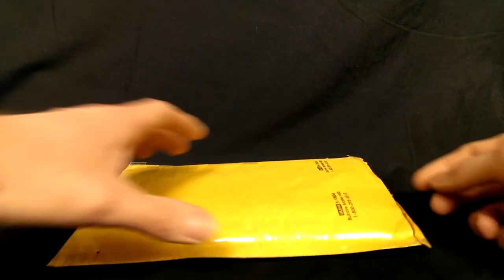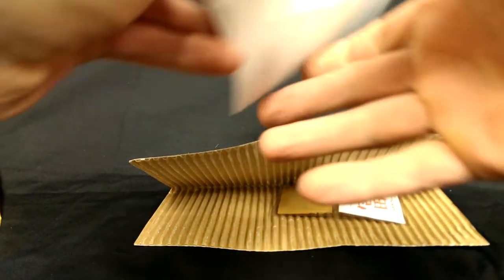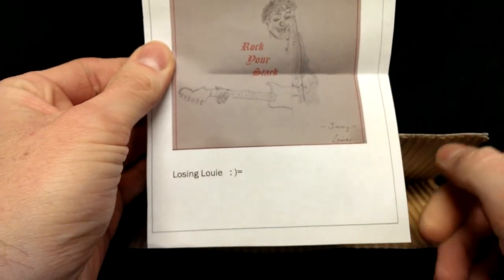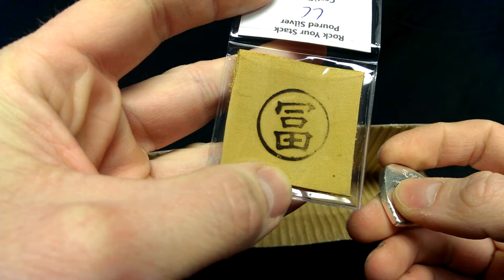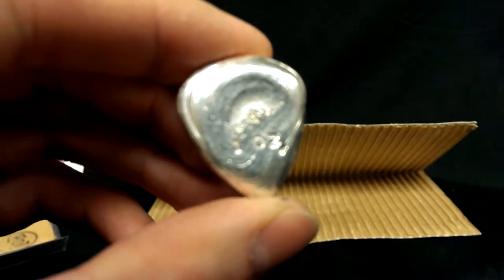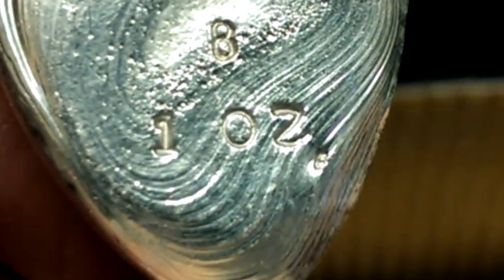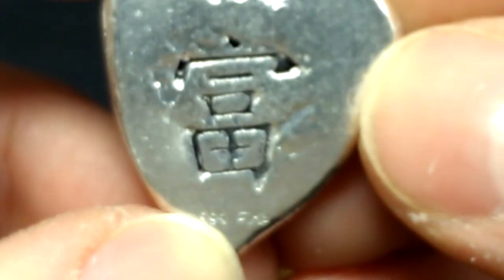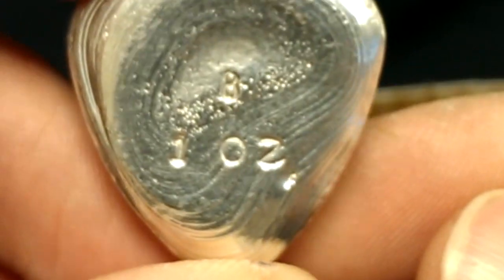Losing Louie guitar pick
I was lucky enough to get one of the first release of picks from LL.  He has done an amazing job on these.